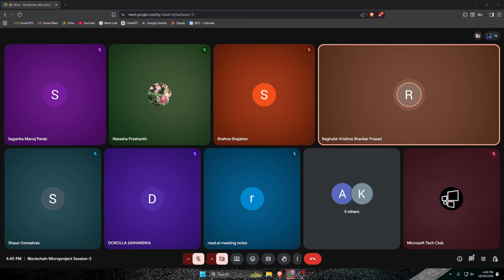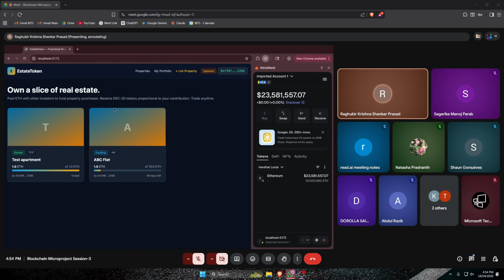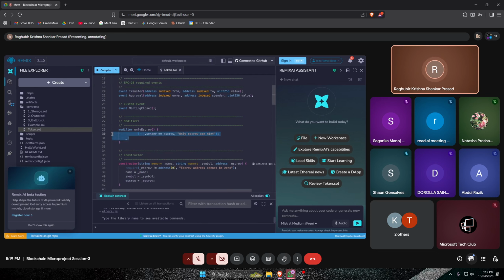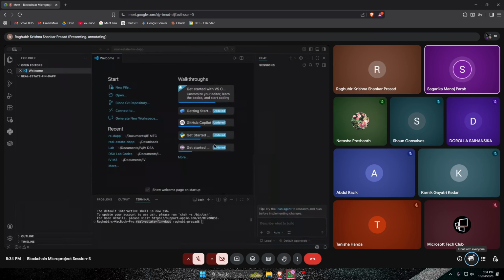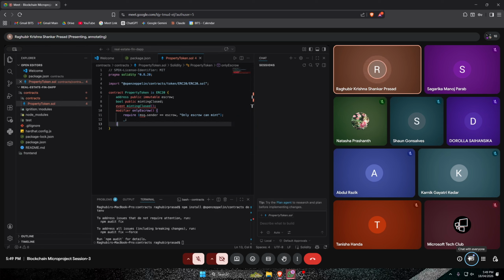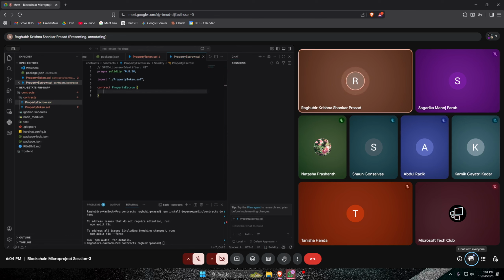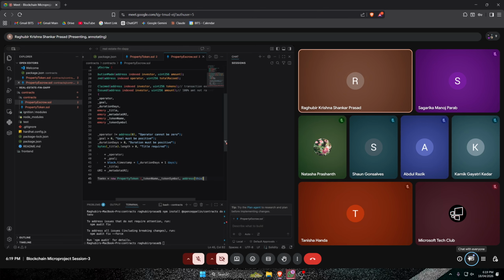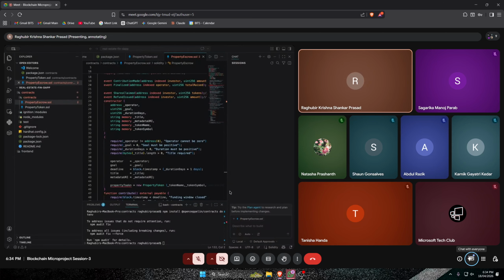Microsoft Monthly | Blockchain Web3 Project Session 3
In this third session of the Microsoft Tech Club's Blockchain Web3 Project, we dive deeper into practical development, building upon the foundational concepts established in our previous meetings. This deep-dive workshop covers the technical implementation of core Web3 features, troubleshooting common coding hurdles, and engaging in collaborative problem-solving as we advance our project. Whether you're interested in the nuances of smart contracts or front-end integration, this session provides a comprehensive look at the realities of blockchain development within our community-driven "Microsoft Monthly" series.